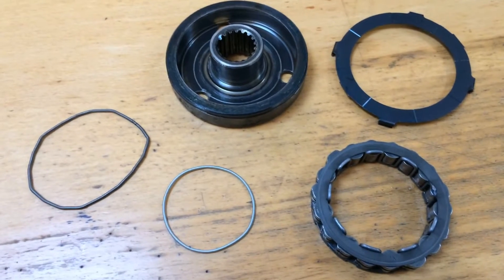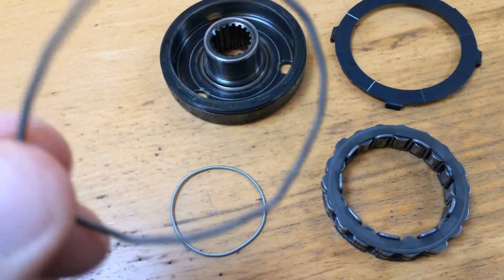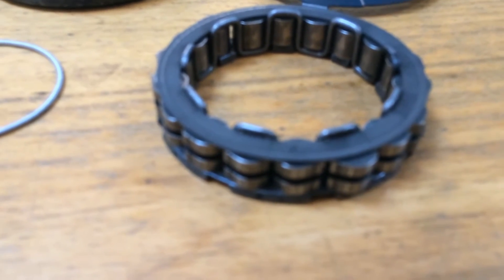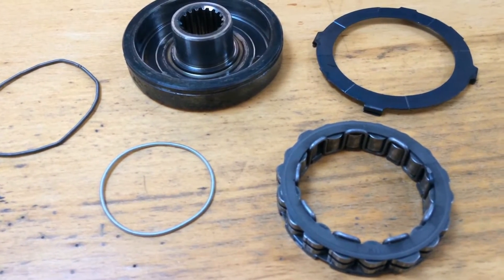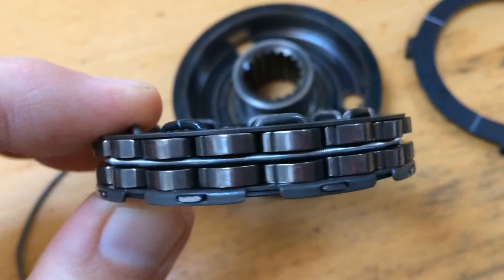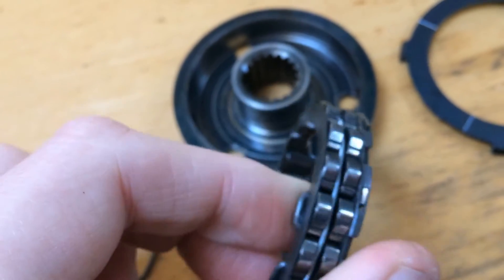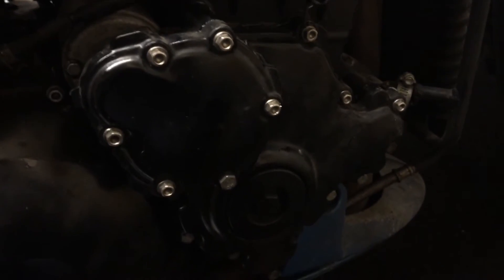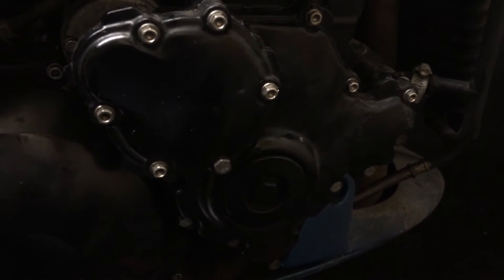Triumph 1050 Injection Sprag Clutch Fix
This video shows how to repair a spray clutch in a Triumph 1050 Speed Triple in this case from 2005, but applies to several other bikes from that period as well.
A new Sprag from Triumph is £180, and in actual fact the reason it fails quite often is the little retaining spring that holds the fingers in the clutch together.
Mine was broken, so I dismantled the bike and repaired it.

Further notes:
Things I didn't include in the video,

the clutch part has to go in with the retaining circlip down. When the retaining clip goes back on it fits properly.

The spring tension has to be enough to give the fingers a bit of friction and no so tight that the clutch spins round. I found that the first spring I had was too tight. For a new spring Ive read that a 55mm Oil seal with a 1.2mm spring is the correct size.

The original spring can probably be fixed by chopping a bit out and fixing with resin, a bit of the coil end has to interlink and is then fixed in place with resin, I used the two tube type compound that sets in 24hrs.